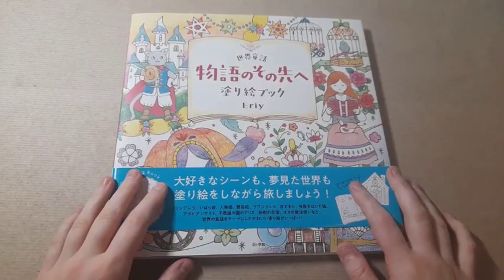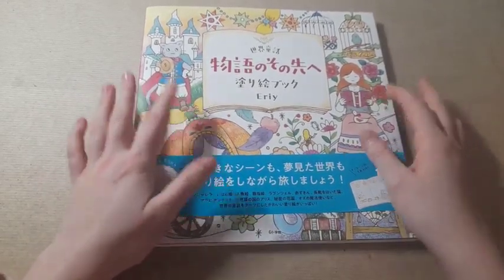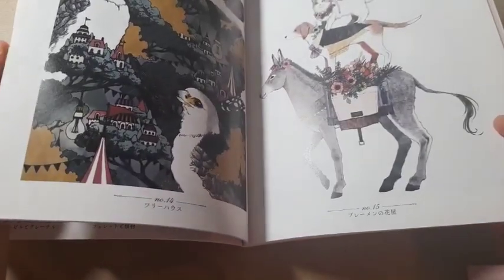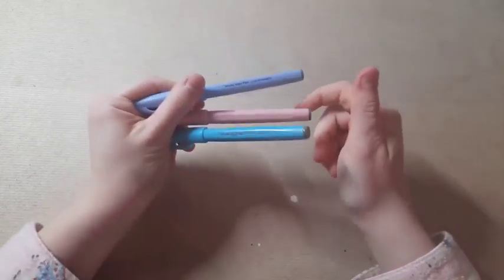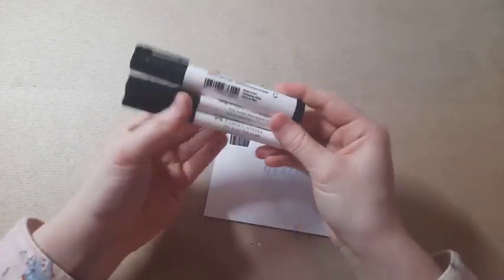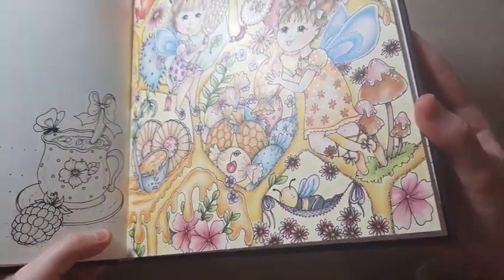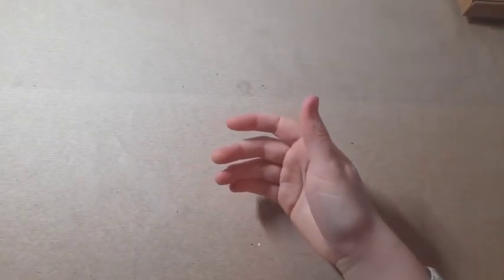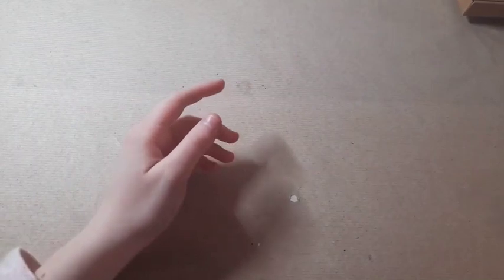January Colouring Book + Supplies Haul! | Adult Colouring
ChillandSarah Etsy Shop (Eriy Book)
StationeryCorner Etsy Shop (Jessica)